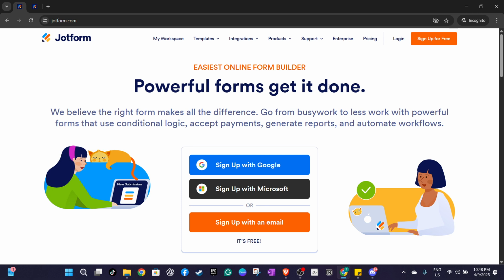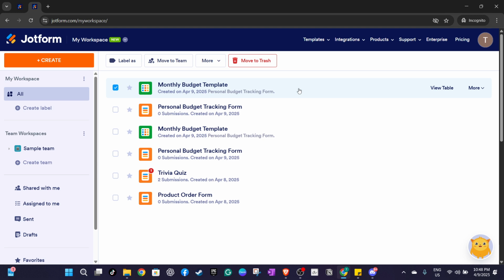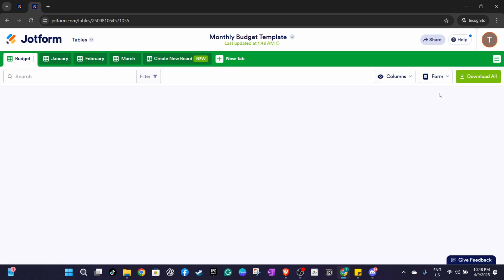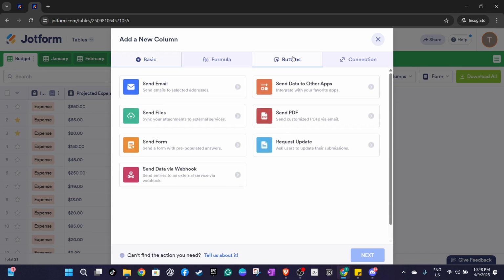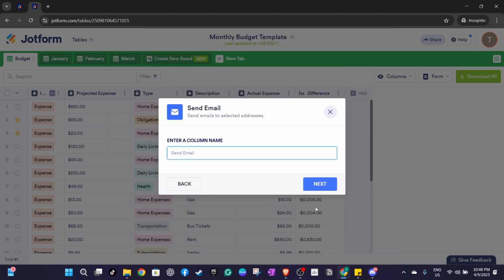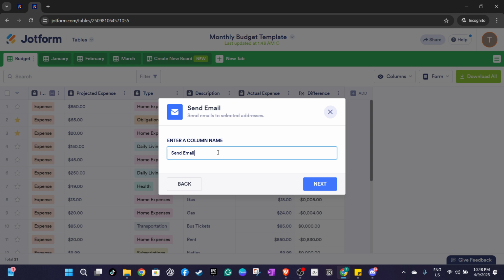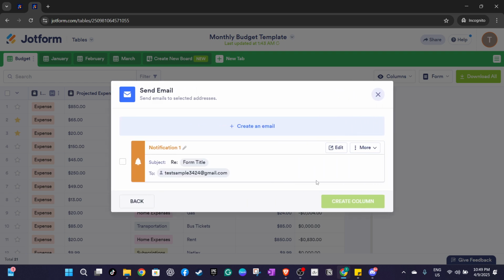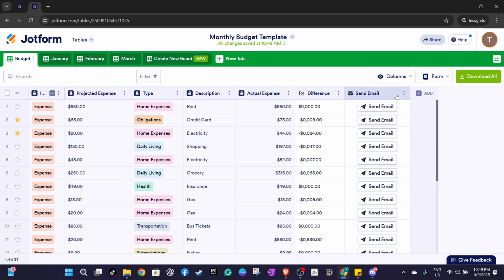How to Use Jotform Action Buttons [2025 Full Guide]